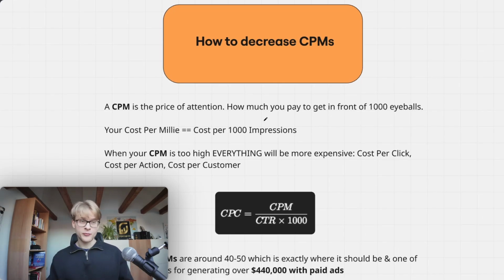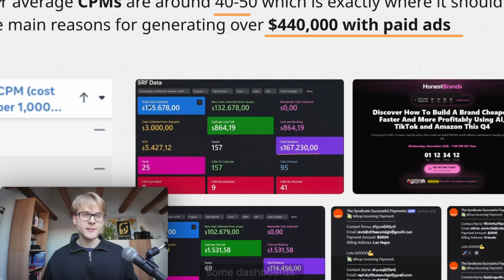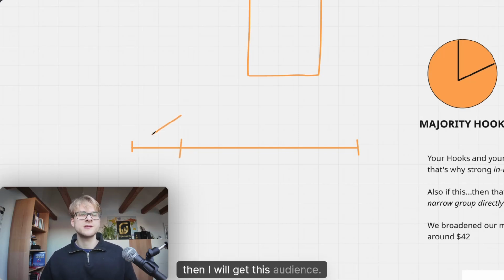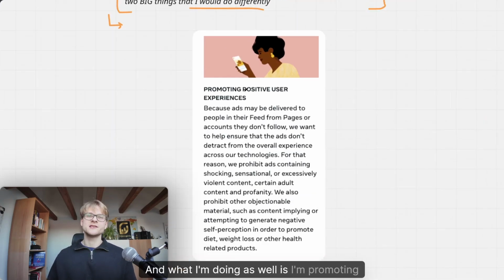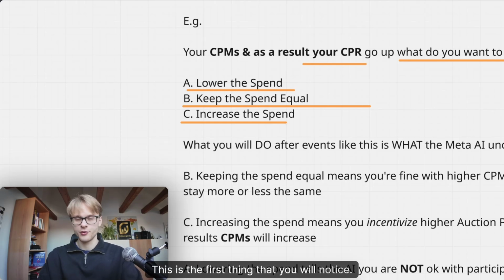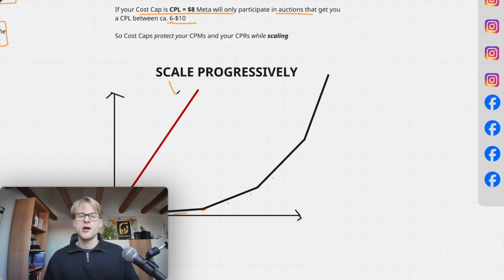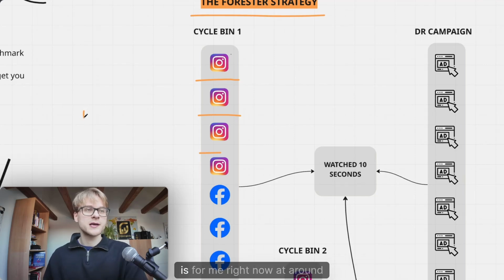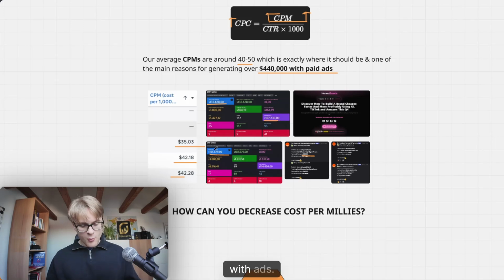Why Your Advertising Costs Are So High (and How to Fix Them)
Learn exactly what CPMs are and discover actionable strategies to effectively decrease them to optimize your overall advertising costs
Chapters:
00:00 Intro & Summary
01:26 What are CPMs
04:53 Audience Size
13:36 AI Signals
18:00 Forester Strategy

If you are new to the channel, my name is Simon. Running a growth and conversion agency focused on building self-running customer acquisition systems for high-ticket businesses.

We don't just run ads. We build cold-killer webinars, VSL funnels and sales systems.

To date, we've helped generate over $436,000+ for our clients, consistently hitting numbers like an 11x ROAS, and even collecting $133K in cash from a single webinar campaign.

I'll give you some helpful information about me and what we do:

I realized early on that just sending traffic to a checkout page or a basic website is a massive waste of money.

You need a system that actually converts high interest into booked calls and closed deals.

That realization changed everything for me and my clients.

Our focus is on implementing cutting-edge conversion systems that make scaling your revenue predictable.

We don't just consult we get in the trenches, optimize the load rates, script the VSLs, and build the exact systems that generate multiple six figures a month for our clients.

To all the agency owners, coaches, and high-ticket entrepreneurs out there... the market is getting smarter, and the old ways of running a script are dead.

Stay consistent, dial in your systems, and most importantly focus on authentic human connection and real value.

You'll be surprised at how scalable your operation becomes once you have the right funnel in place. I know we were.

Go all in,

Simon